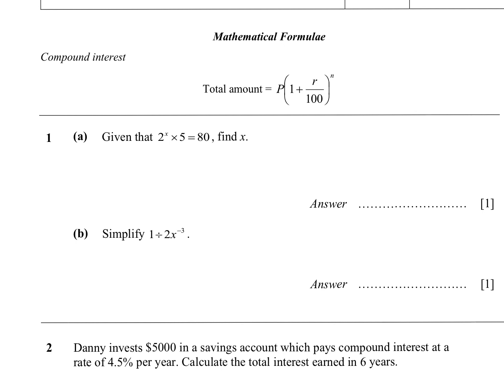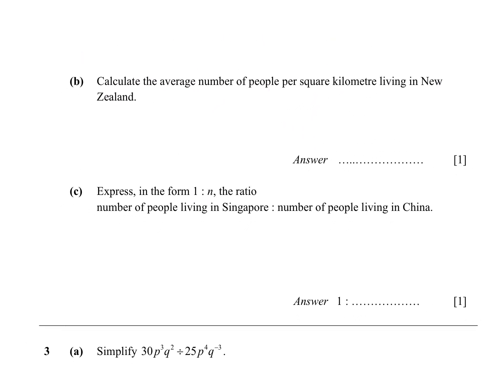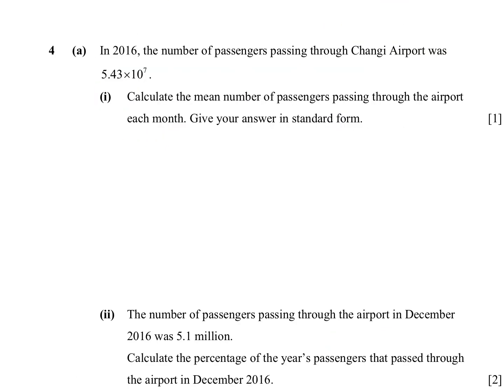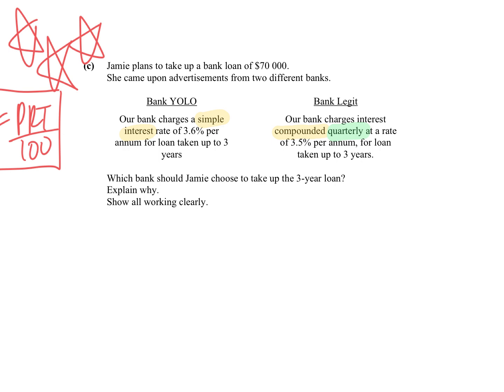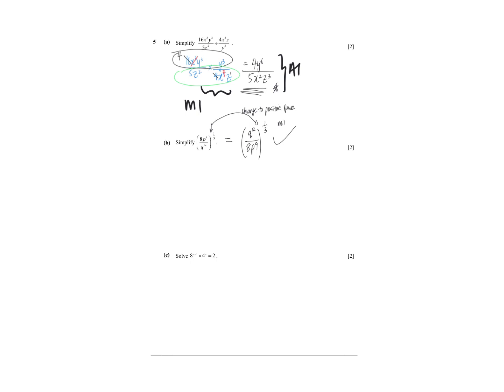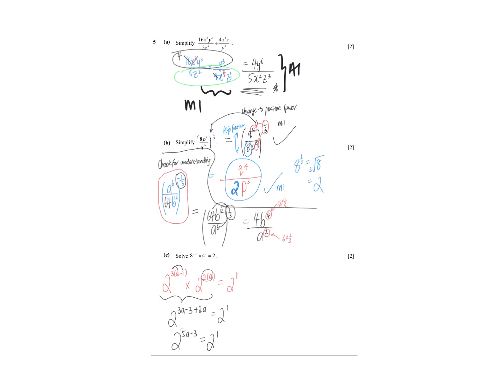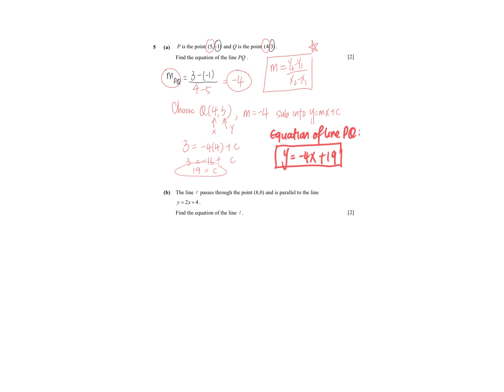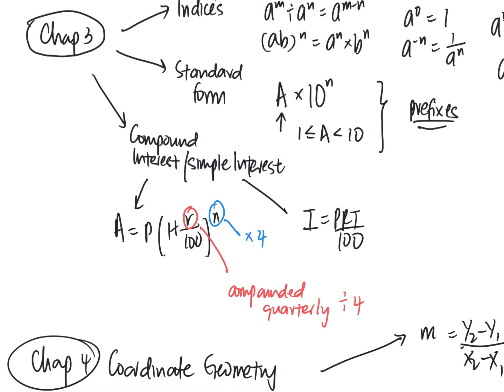3E WA 2 Revision